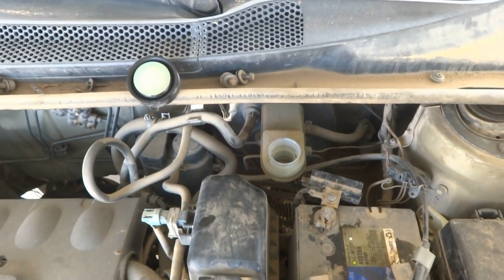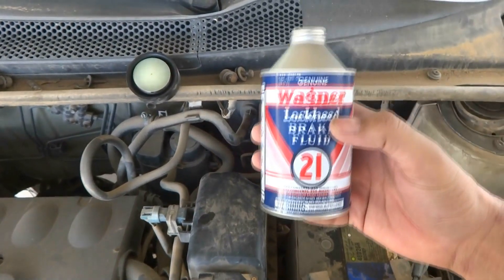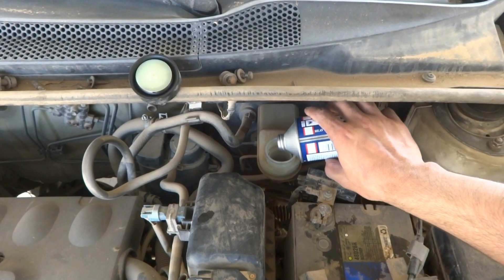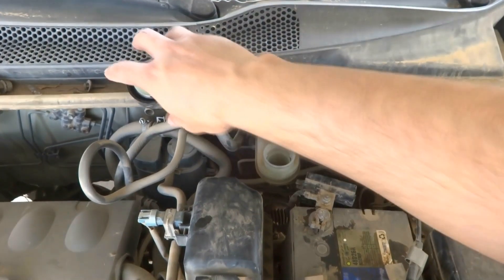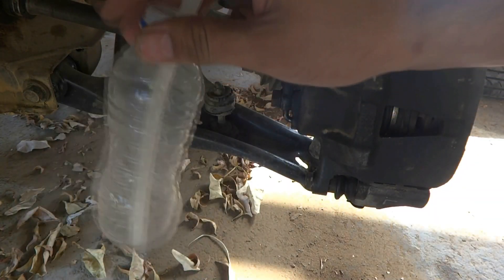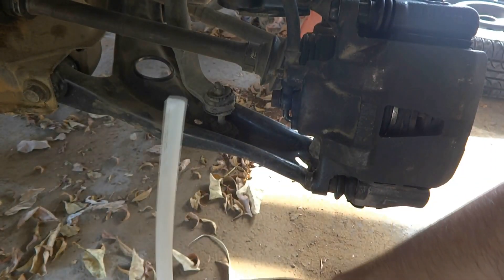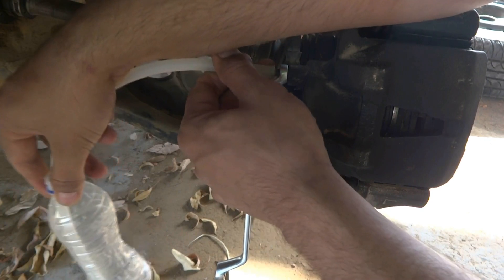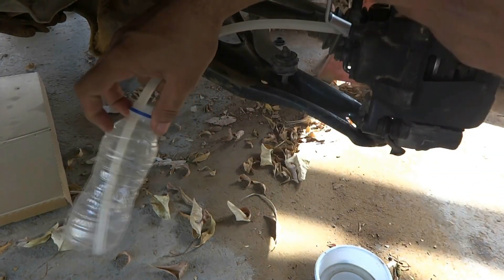Brake bleeding procedure. Complete version.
Here in this video I am going to illustrate the general and most commonly used method of brake bleeding. Brake bleeding is important because when brake repair job is done, it captures air in hydraulic system. Air in the system is enemy and is killing the performance of the system. This removal of air from the brake system is known as brake bleeding.